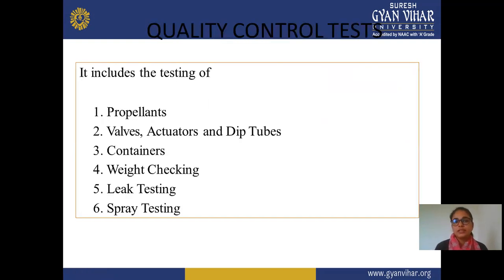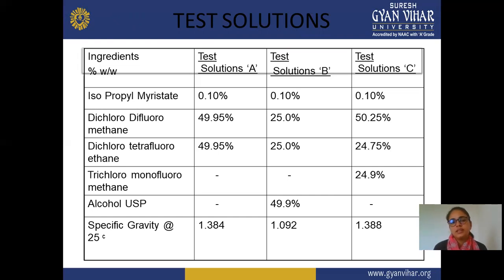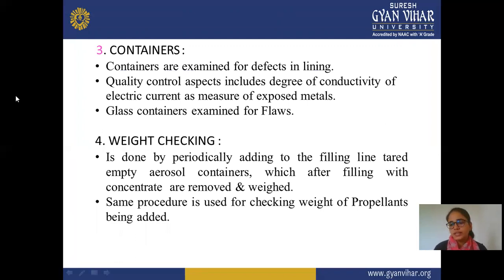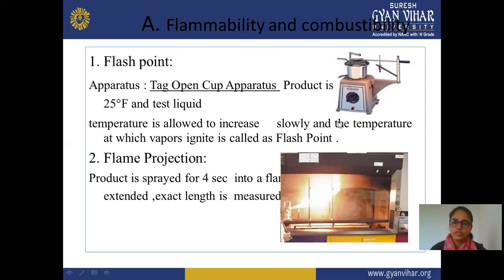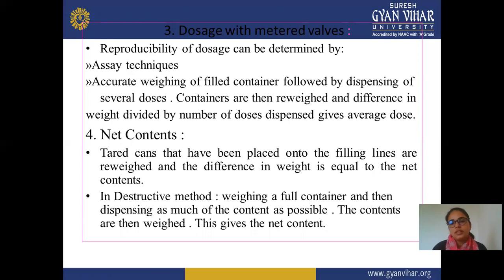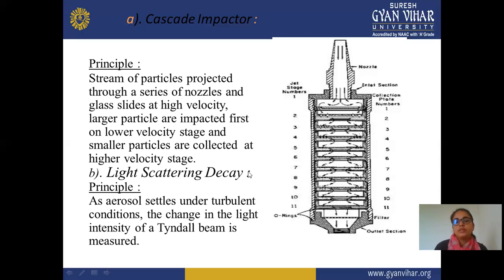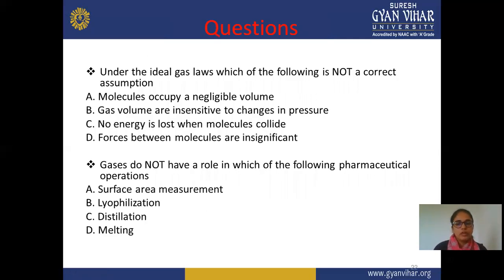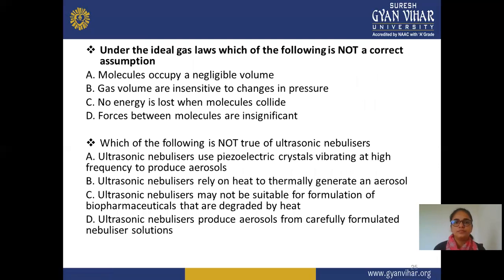Industrial Pharmacy_Qc test for aerosols_Ms. Deepa Singh_School of Pharmacy, Suresh Gyan Vihar Unive